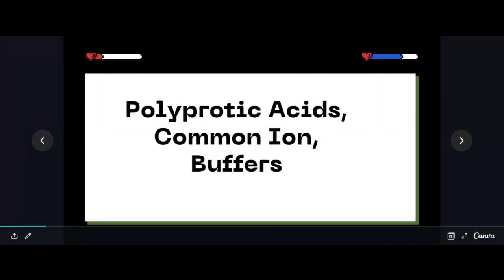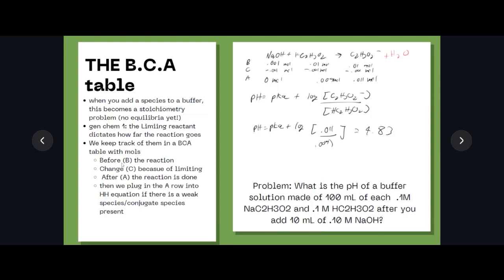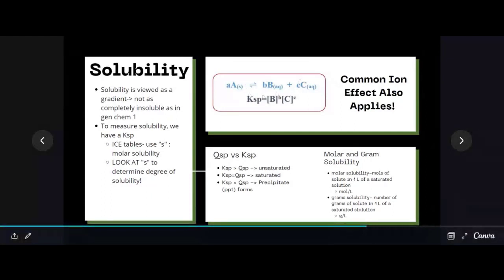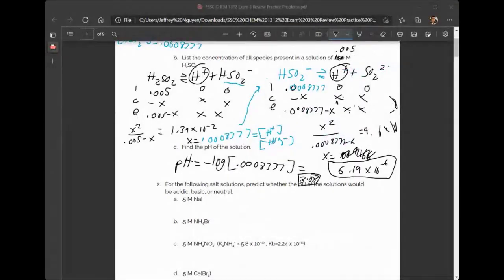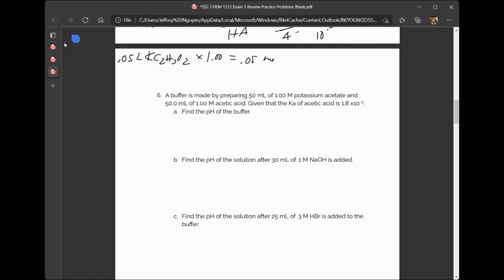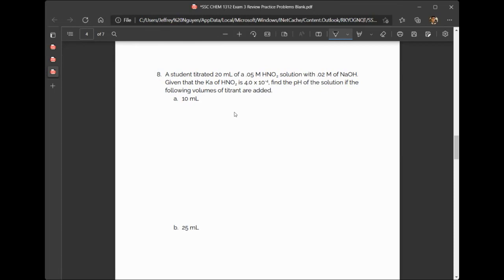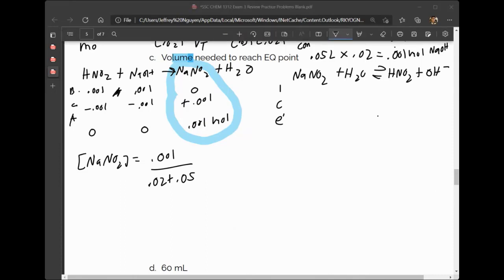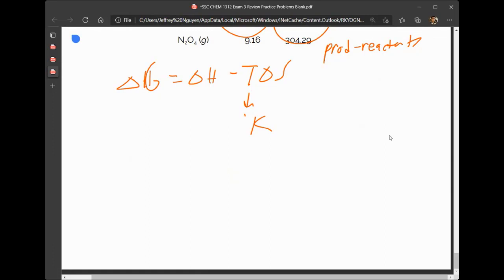CHEM 1312 Exam 3 Review - Spring'22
0:00:00 Lecture Review
0:00:00 Problem Session